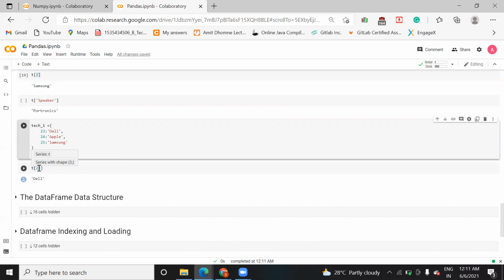Pandas Lecture 2